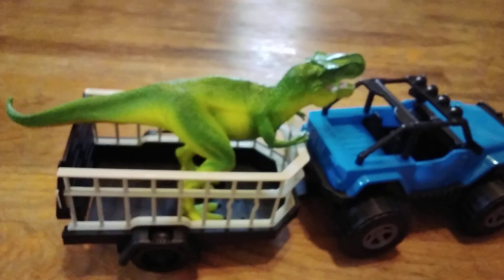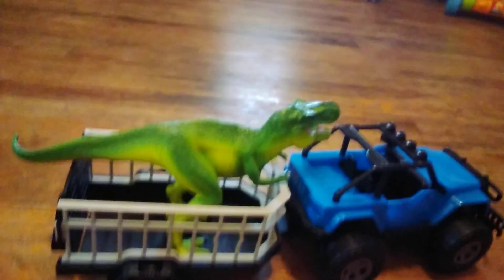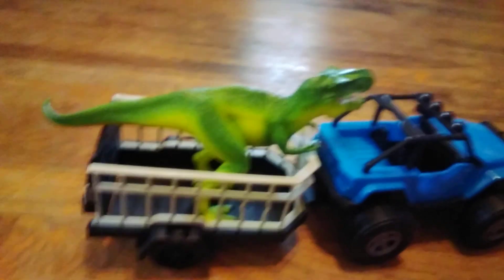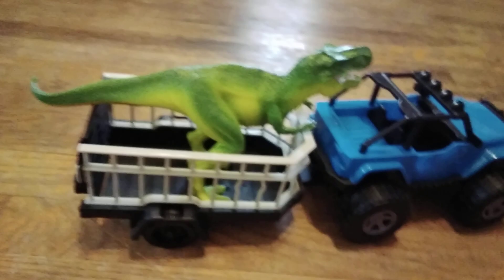a review on my dinosaur transporter